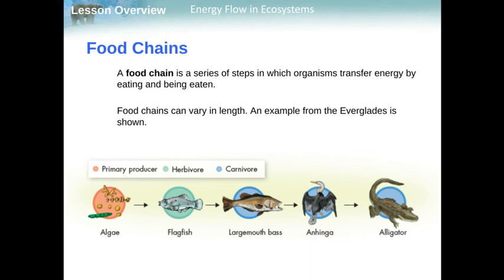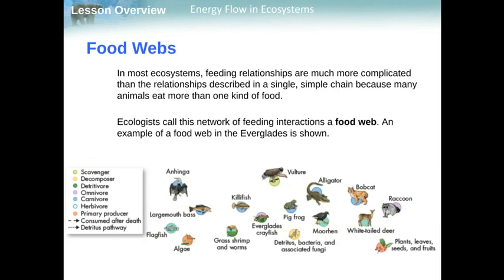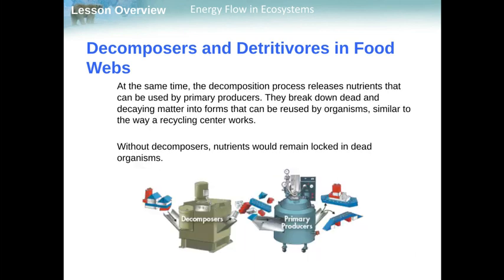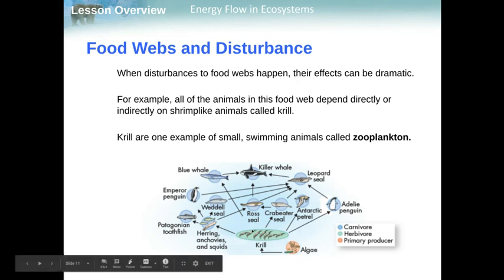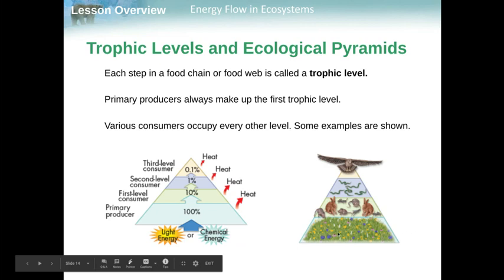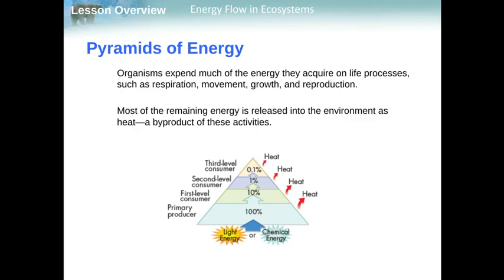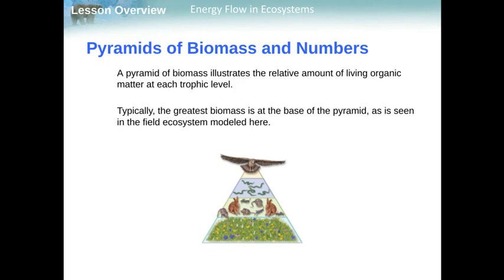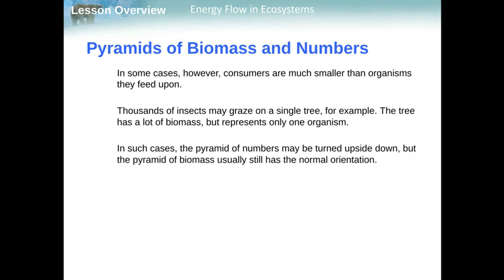3 3 Energy Flow in Ecosystems